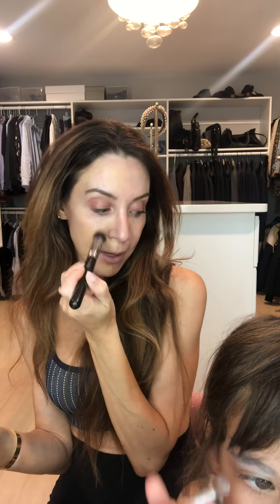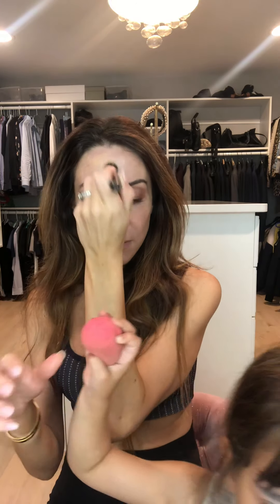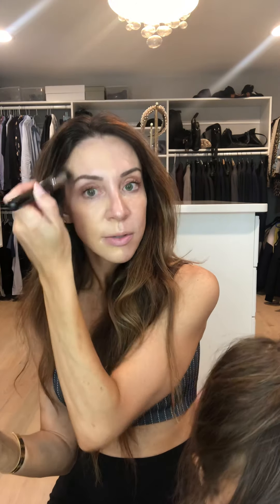Favorite foundation Mac Studio Fix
This is seriously one of my favorite foundations. It is a buildable foundation for all skin types. I have tried so many foundations over the years, and this is one I always go back to using. I stick with NC 20 or 25, and can go up to NC 30 if I have a spray tan.

Tip is applying the Mac strobe cream before applying your foundation. If you have dry skin you can also add a few drops of the MAC prep + prime oil drops before applying. I use a few sprays of the prep + prime FIX +